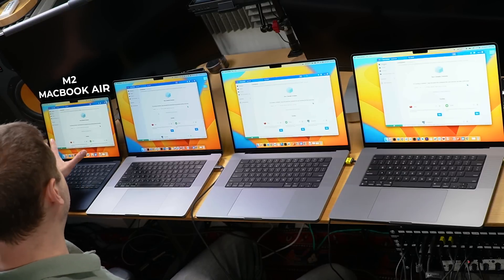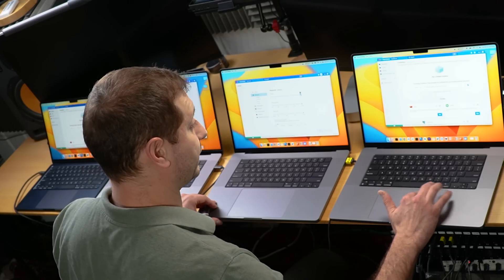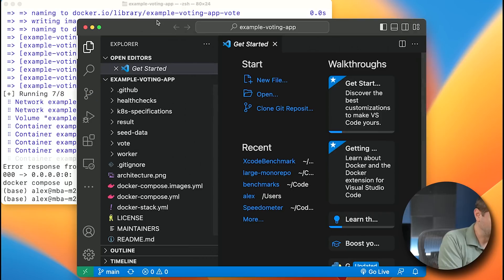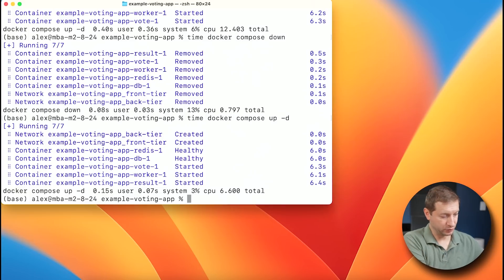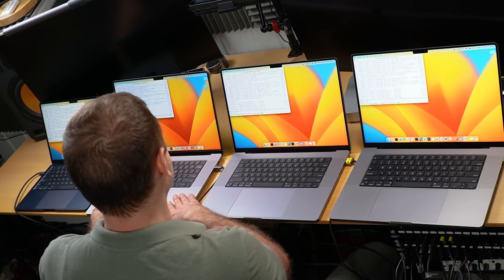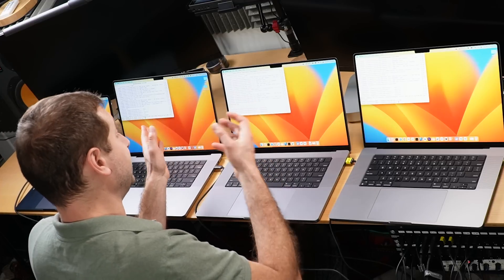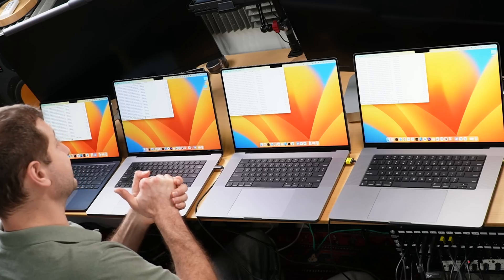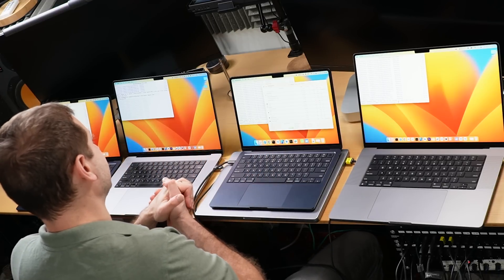💰 Best VALUE MacBook is NOT ☝️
Testing Docker on M1 Max, M2 Pro, M2 Max MacBook Pros and a couple M2 MacBook Airs.

🏫 FREE COURSES